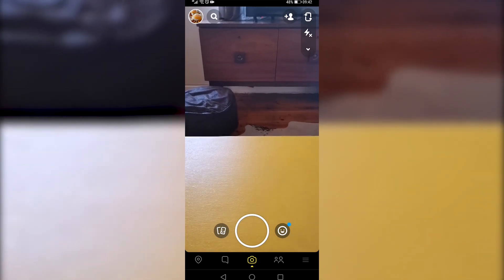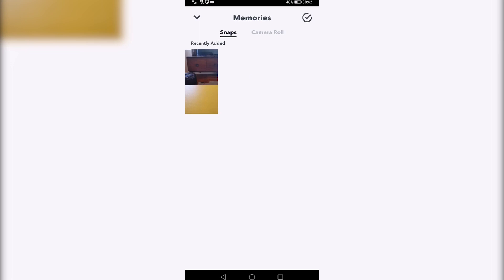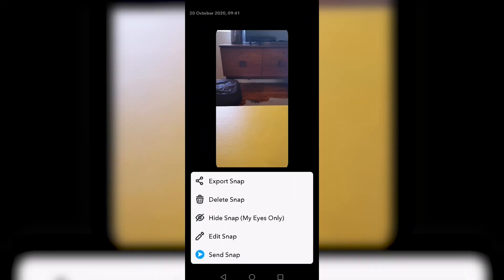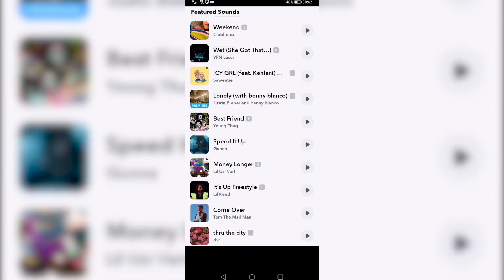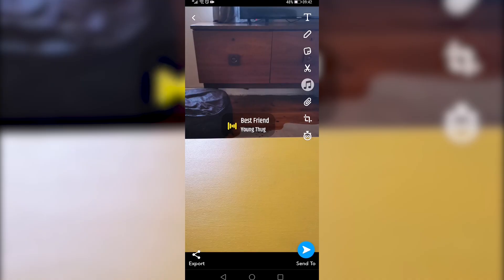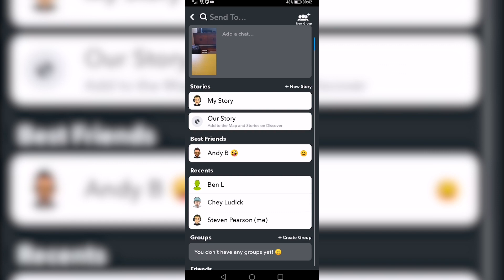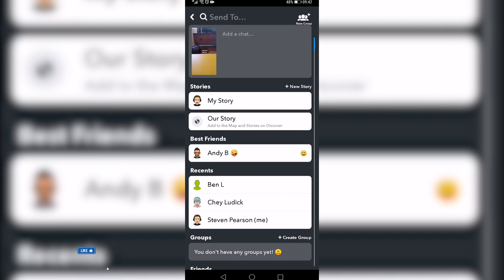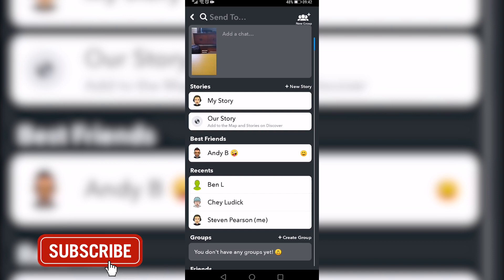How To Add Background Song On Snapchat On Android!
In this video I will show you how to add background song on Snapchat on Android. The process to add background song on Snapchat on Android is a little different to iPhone. Watch this video all the way to the end to learn how.